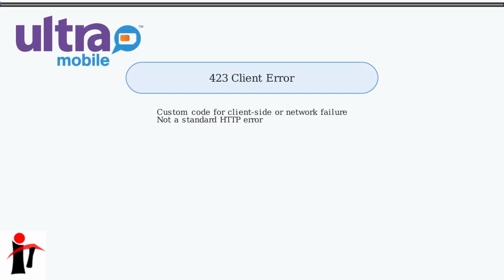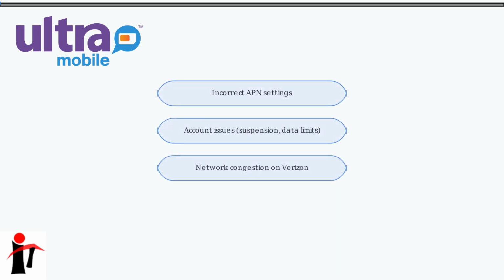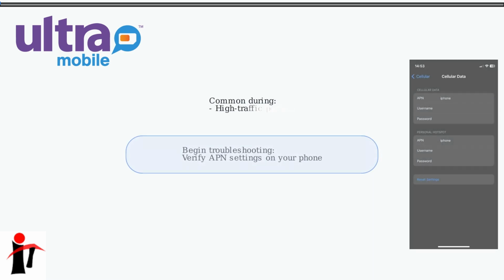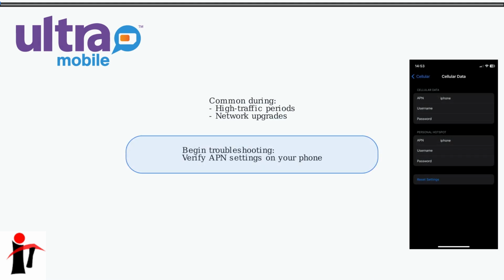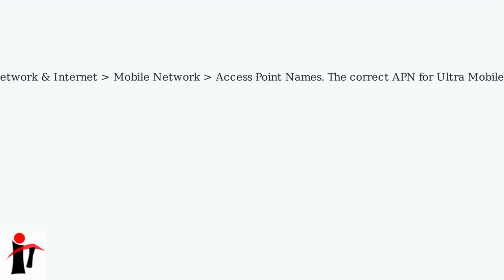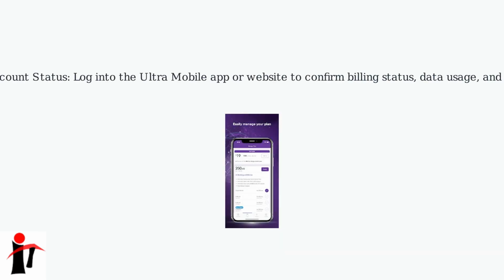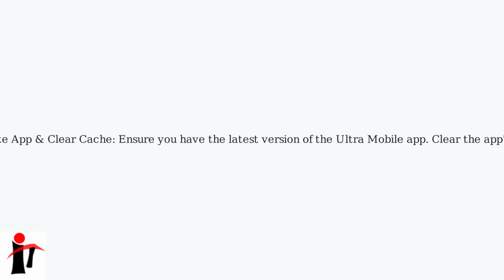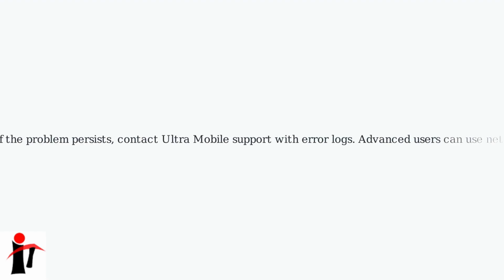How To Fix Ultra Mobile 423 Client Error – Causes, APN/Account Checks & Full Troubleshooting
Welcome to our detailed guide on fixing the Ultra Mobile 423 Client Error. In this video, we will explore the various causes behind this error and provide you with a thorough troubleshooting process. We will cover important aspects such as APN configuration and account verification to help you identify and resolve the issue.